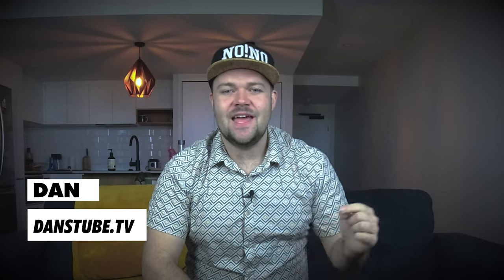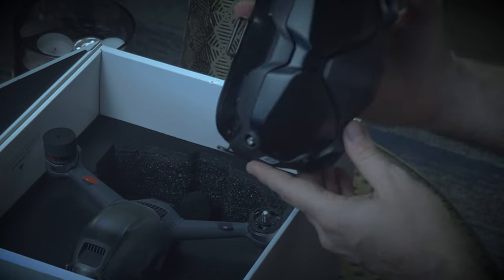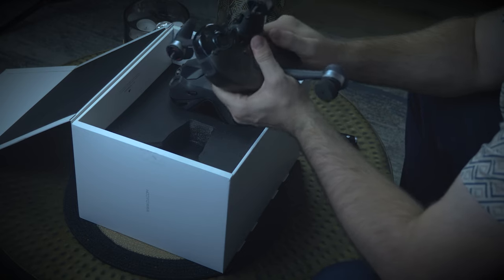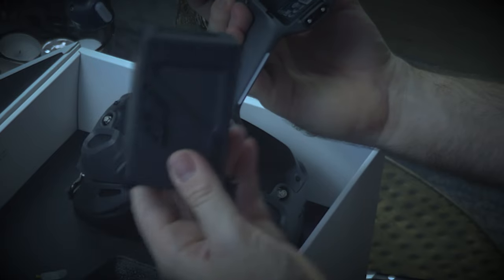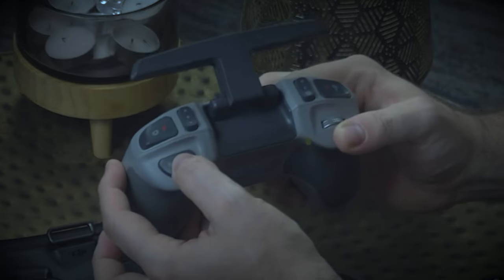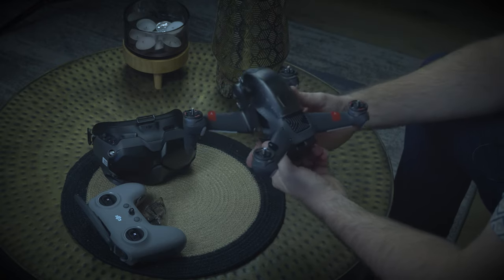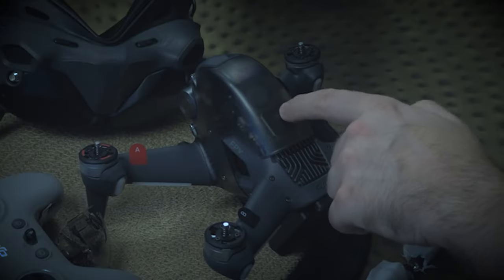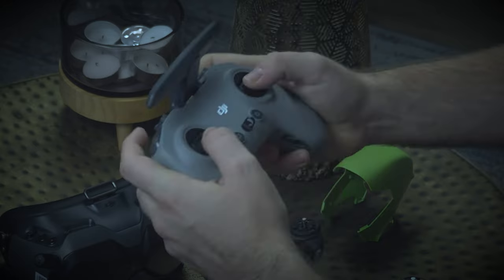DJI Have Changed The FPV Game - DJI FPV Drone & Goggles V2 Unboxing | DansTube.TV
DJI have taken the FPV world by storm, FPV has made the move to the mainstream but it comes with some limitations and a heavy price tag. In this video you will be transported to the world of superheroes, wi-fi jokes and an unboxing of this new FPV drone from DJI.

This unboxing features the DJI FPV Combo which includes the FPV drone, V2 of the DJI Goggles, the controller and all of the accessories. Are you going to get the DJI FPV drone?